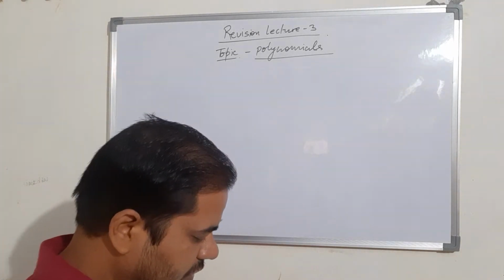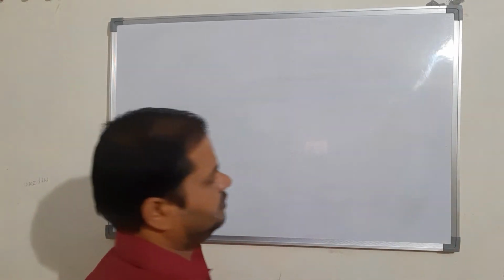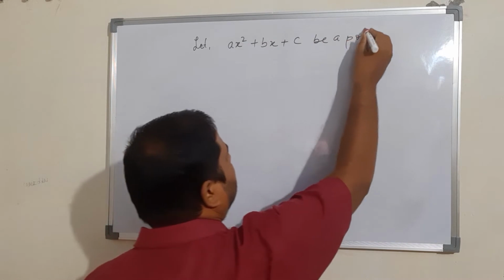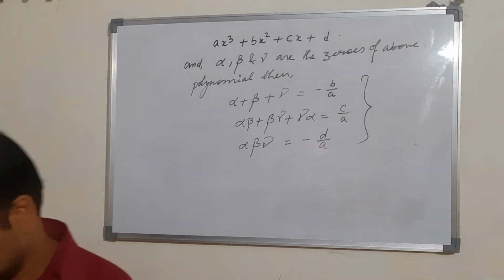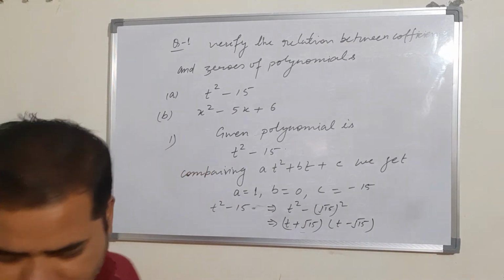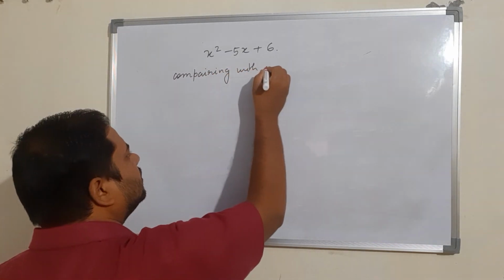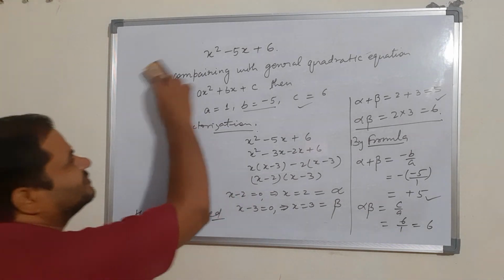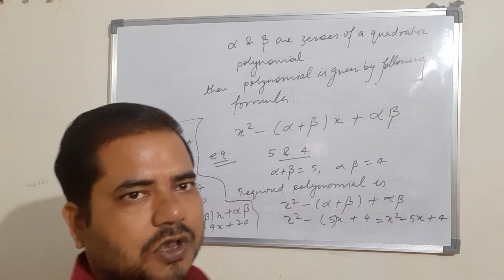Revision lecture 3class 10